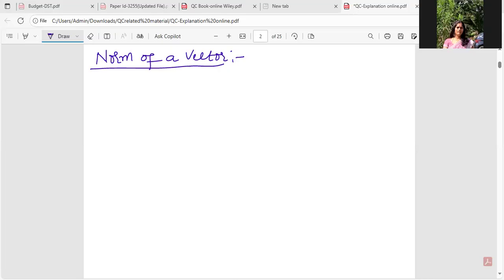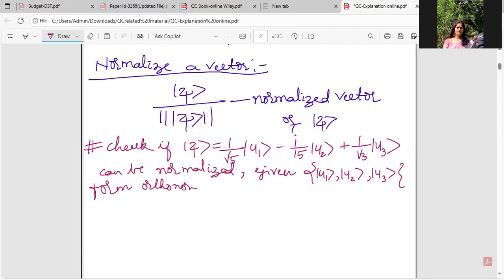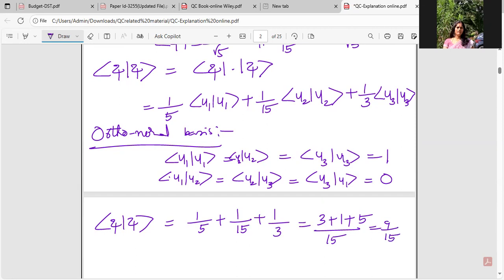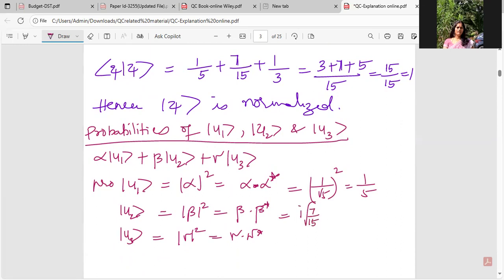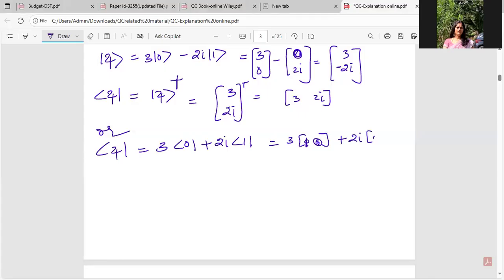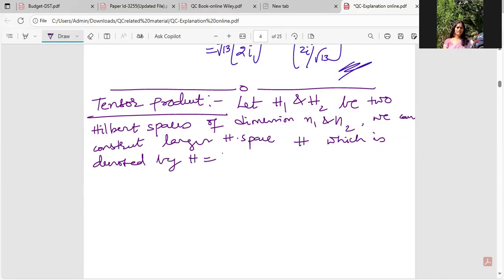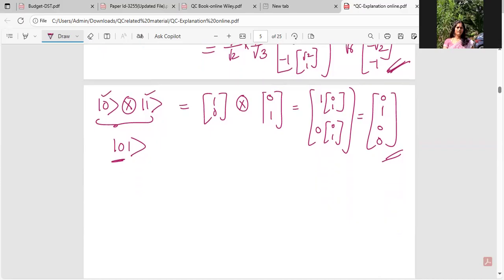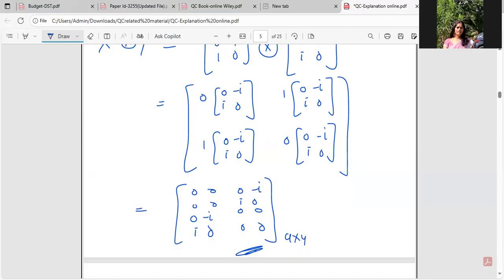Norm & Tensor Product of Kets